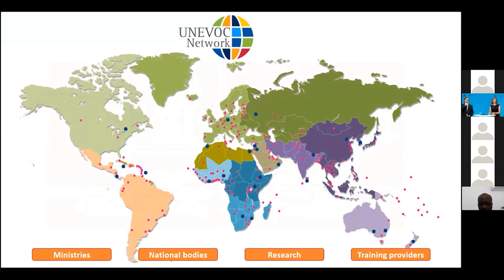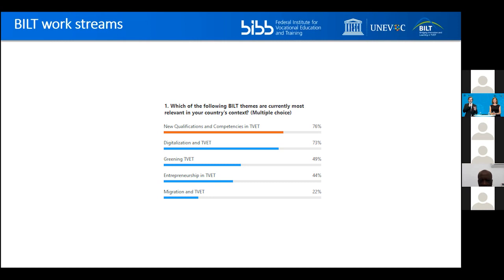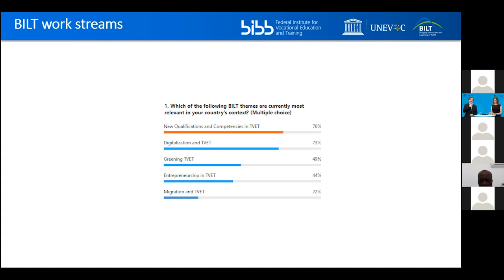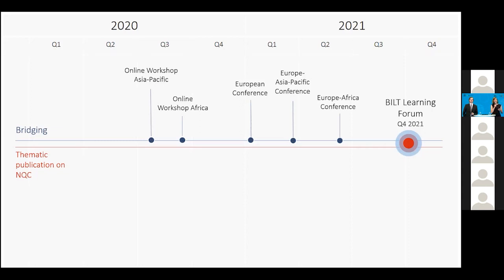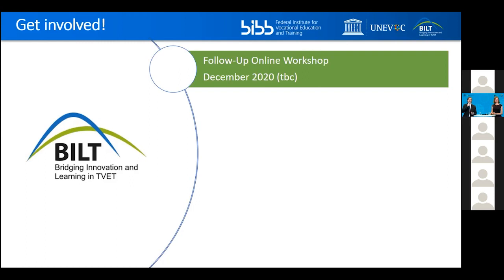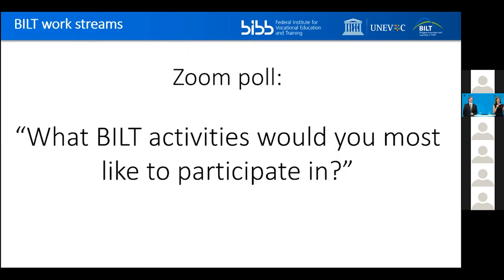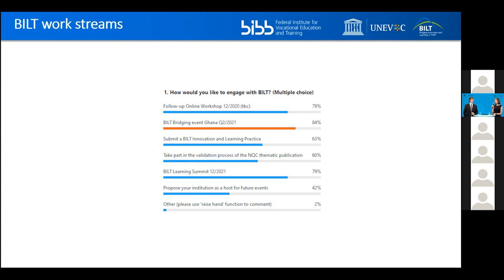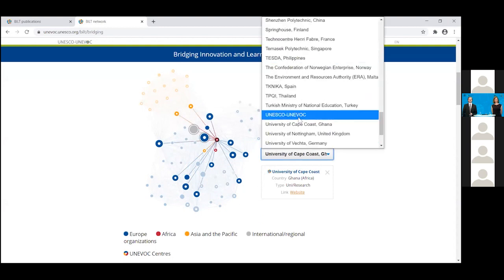BILT - Online Bridging Workshop Africa 9/2020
BILT - Bridging Innovation and Learning in TVET
Online workshop - 2 September 2020